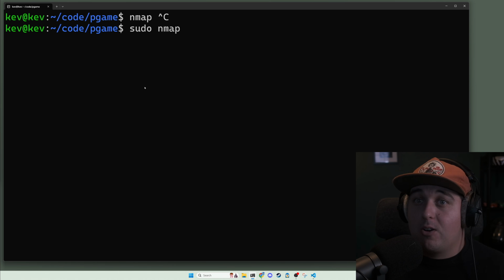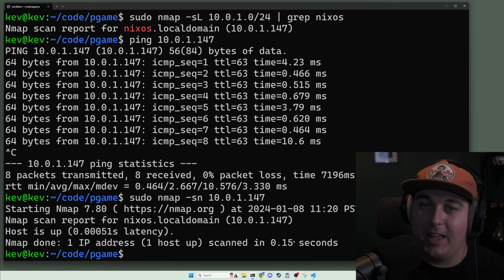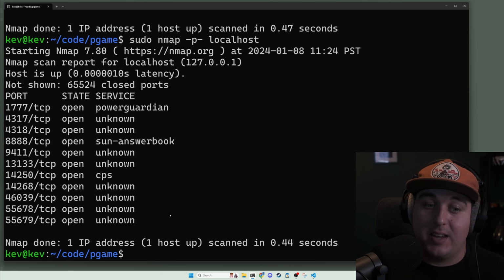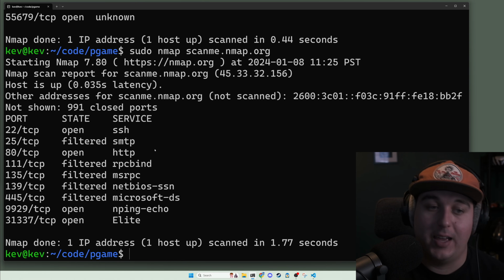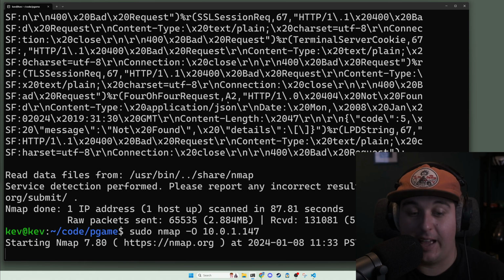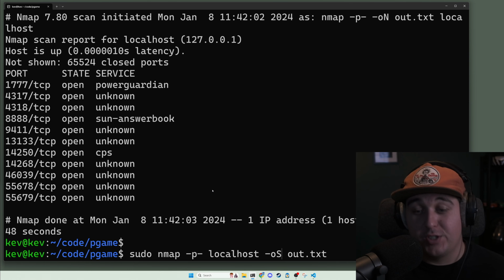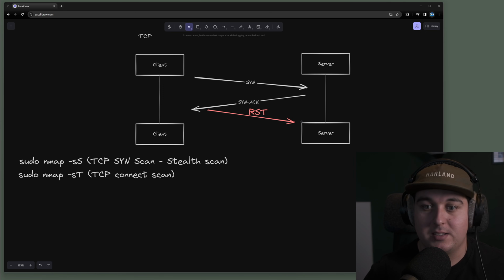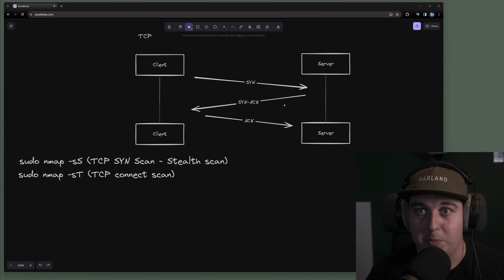nmap: A Practical Guide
A quick Practical Guide to the nmap command and its practical use in linux and system administration.